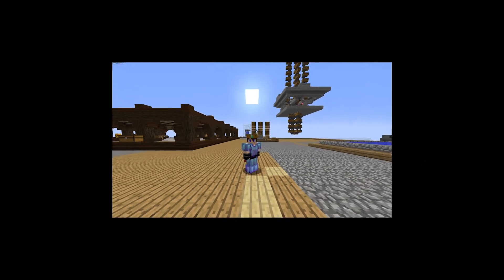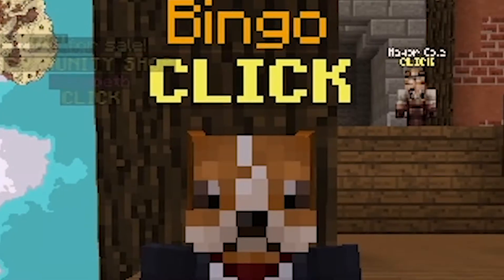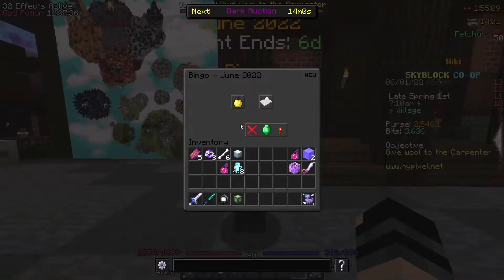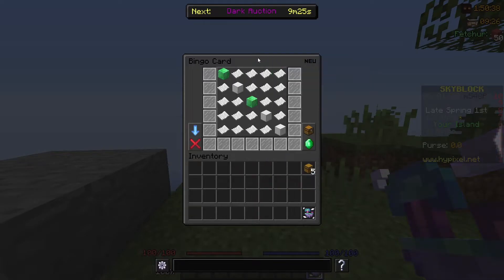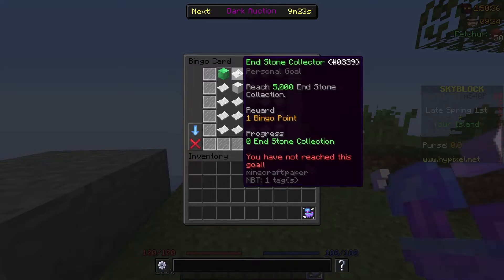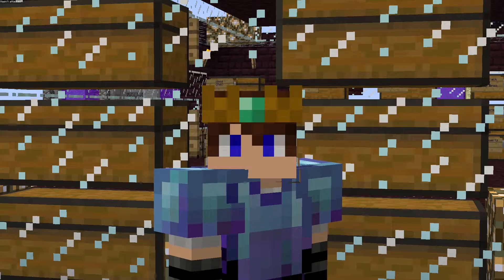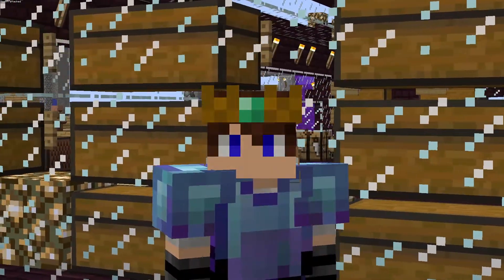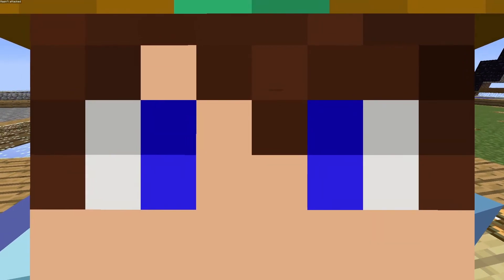Minecraft Hypixel Skyblock Bingo Guide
Minecraft’s Hypixel Skyblock Bingo Guide. Hypixel skyblock's bingo starts you off by placing you on a new profile where you start from scratch and try to get as many bingo points as possible. It is a pretty straightforward event that only lasts 7 days in real time. If you need any assistance or information about any new Minecraft Hypixel skyblock Bingo, you can find it on the Hypixel forums